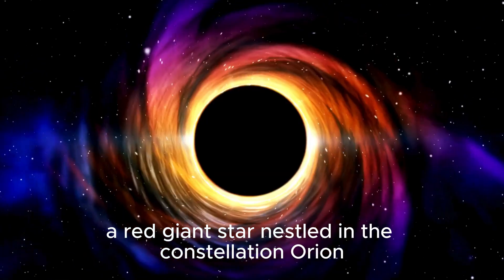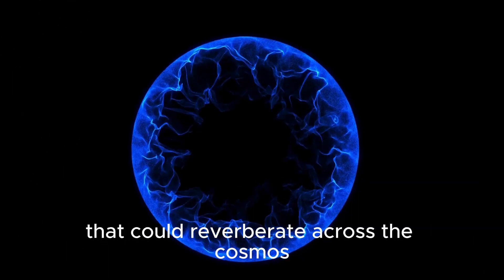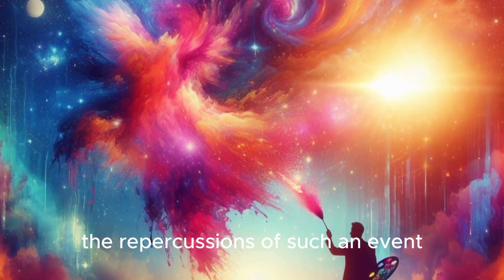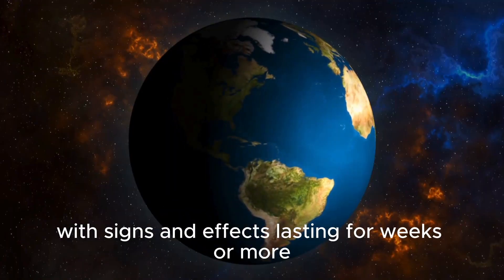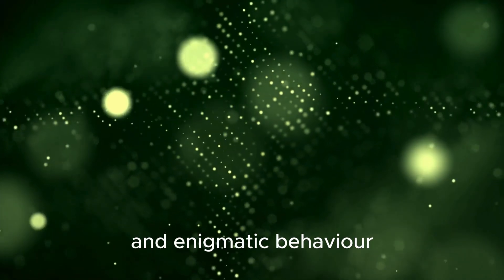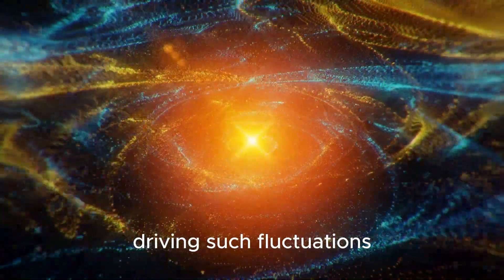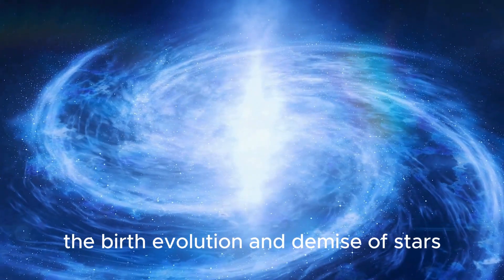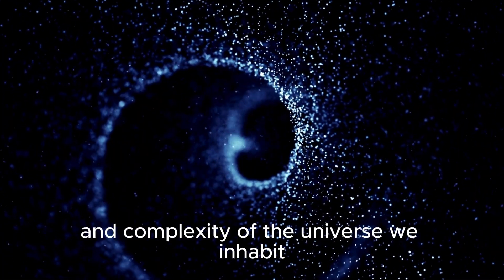Countdown Begins Brian Cox Reveals Imminent Betelgeuse Supernova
Join renowned astrophysicist Brian Cox as he explores the breathtaking spectacle awaiting us in the cosmos. In this exclusive interview, Cox unveils the imminent supernova of Betelgeuse, one of the brightest stars in the night sky. He delves into the fascinating science behind this cosmic event, explaining its potential impact on our understanding of the universe and what we can expect when Betelgeuse finally meets its explosive fate. Discover the profound implications for astronomy and the new insights we may gain into stellar evolution. Prepare to embark on a journey through space and time like never before, guided by one of the foremost experts in the field!